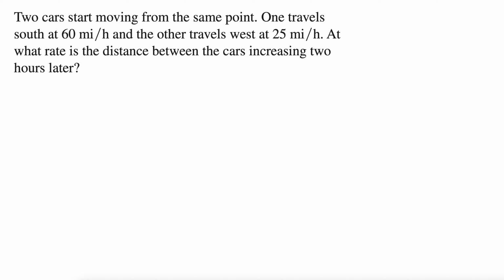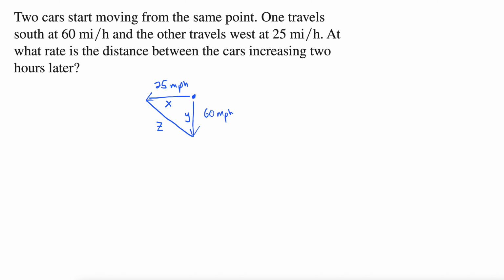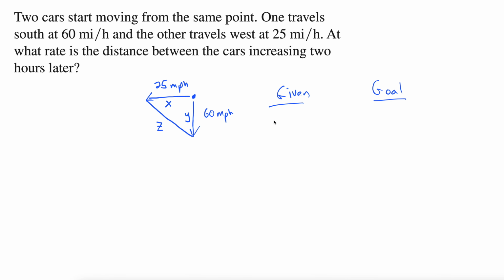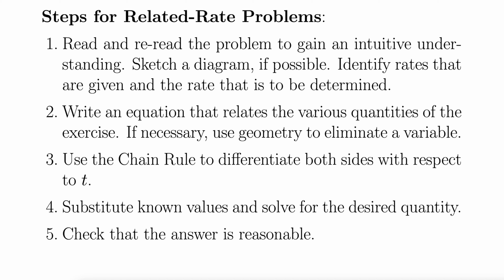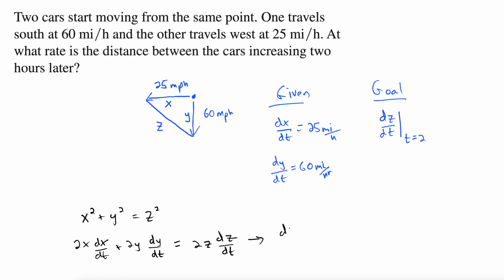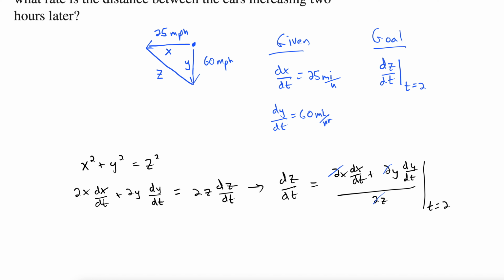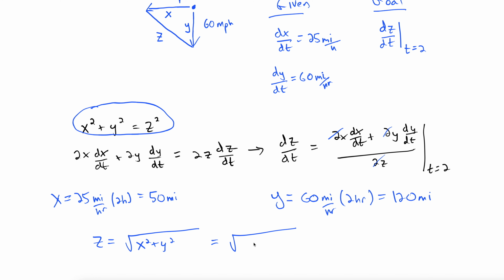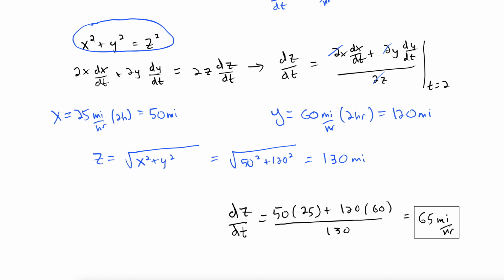Related Rates – Two Cars Traveling in Different Directions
One car is traveling west and the other is traveling south in this example, and we want to know how fast the distance between them is increasing when t = 2hr. We use related rates and set up a right triangle. Next, we follow the steps to solve related rates problems:

1. Read and re-read the problem to gain an intuitive understanding. Sketch a diagram, if possible. Identify rates that are given and the rate that is to be determined.
2. Write an equation that relates the various quantities of the exercise. If necessary, use geometry to eliminate a variable.
3. Use the Chain Rule to differentiate both sides with respect to t.
4. Substitute known values and solve for the desired quantity.
5. Check that the answer is reasonable.

We use the Pythagorean Theorem to solve for the various unknown quantities and get a reasonable answer that the speed at which the distance between the two cars is increasing is 65 mph.

ADA-compliant captions/subtitles.